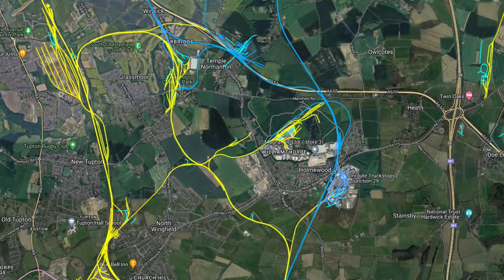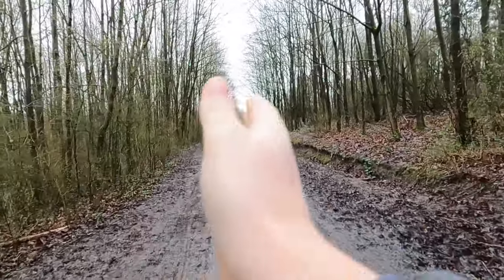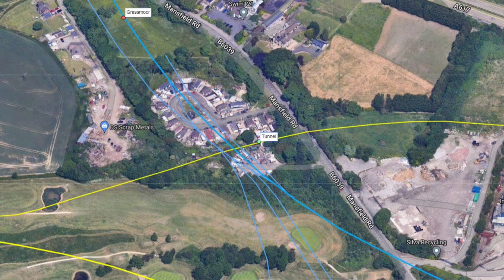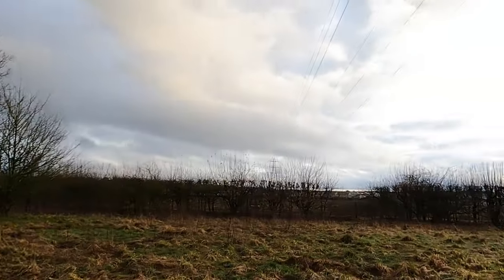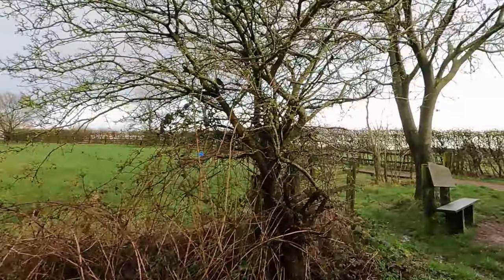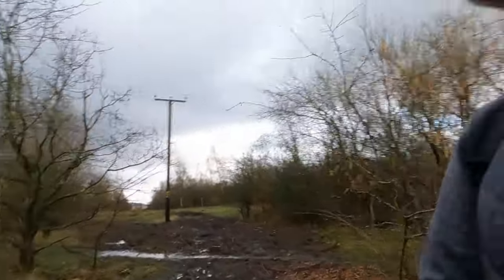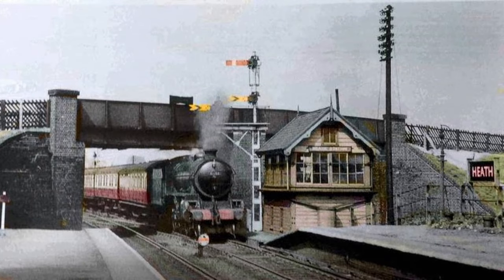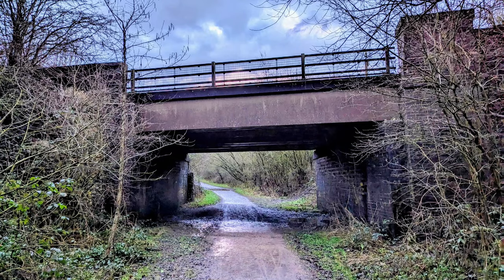How Did the Railways come to Encircle an Entire Derbyshire Village?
The Railways that once Encircle an entire village ( Disused Railway )

Derbyshire once had a lot of Railways and Collieries that they served. That was there purpose.
Today, most of these railways have gone, the collieries no longer exist, but we can follow the old railways that once dominated the area and oeice together the history.

Holmewood was a small village, its grown since the mining heyday, surrounded by both pits and railways. In fact, it was surrounded as such that it was encircled.

Join me as i rediscover the lost railways of derbyshire, Holmewood, Grassmoor & Heath

Thumbnail image by Keith Partlow